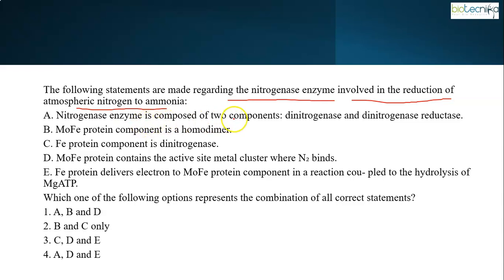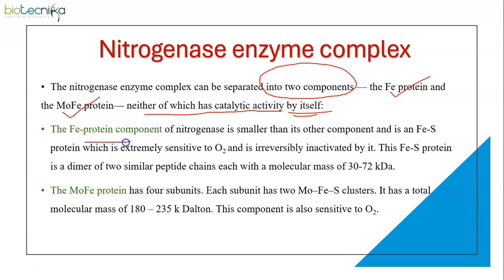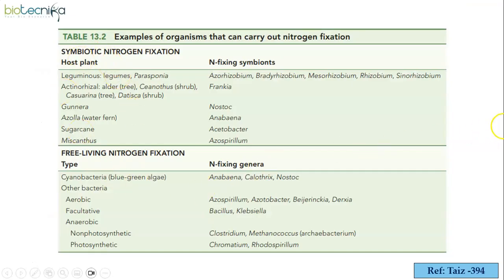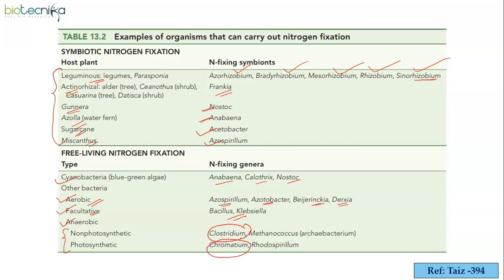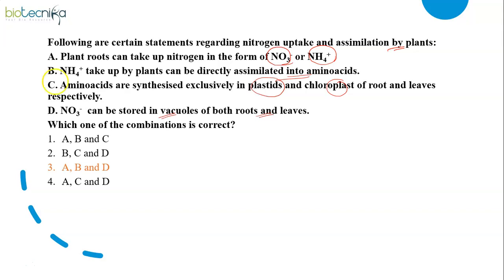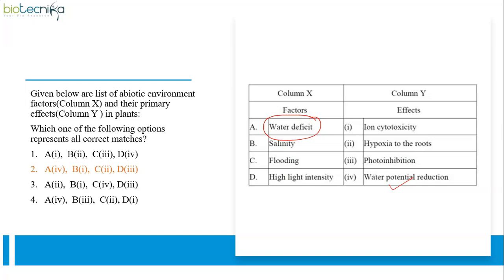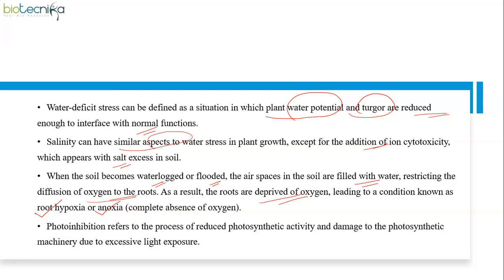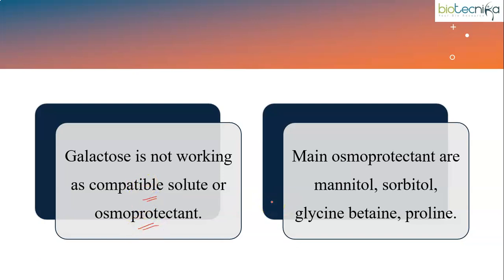CSIR NET Life Science UNIT 6 PYQ Discussion | Nitrogen Metabolism & Stress Physiology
Welcome to our in-depth discussion on CSIR NET Life Science Unit 6 Previous Year Questions (PYQs)! In this video, we focus on two crucial topics: Nitrogen Metabolism and Stress Physiology.

🔍 What You'll Learn:

- Detailed explanations of previous year questions on Nitrogen Metabolism.
- Key concepts and mechanisms in Stress Physiology.
- Tips and strategies to tackle similar questions in the exam.
- Important topics and areas frequently covered in CSIR NET Life Science exams.

Don't forget to download our FREE Cheat Sheet PDF for quick and effective revision

Time To Fill Yourself with some JOSH 💪 FIRE 🔥 & Passion For Success

Launching CSIR NET Life Science JOSH Batch - Exclusive 6 Months & 1 Year Sessions For Dec 2024 & June 2025 Exam

3 FREE Internships + Online Study Materials + Animations + Ppts + Test Series + Koncept Revision Tools